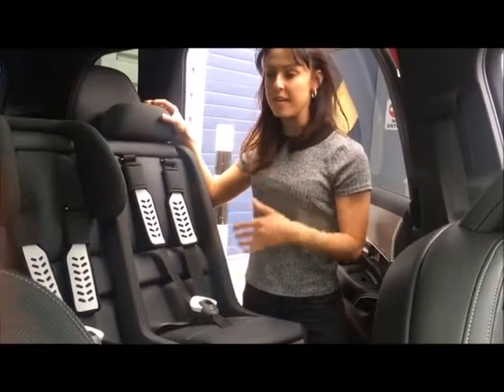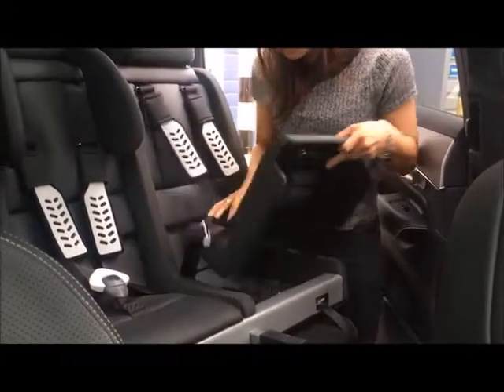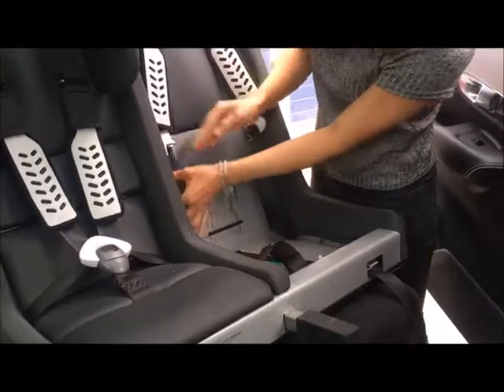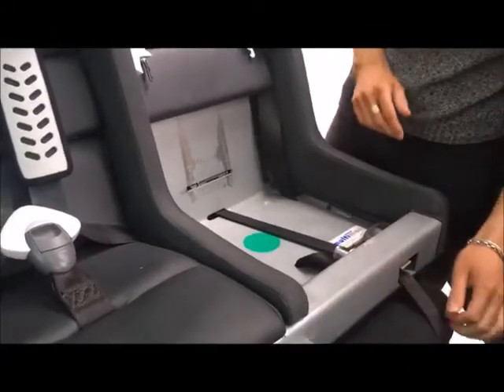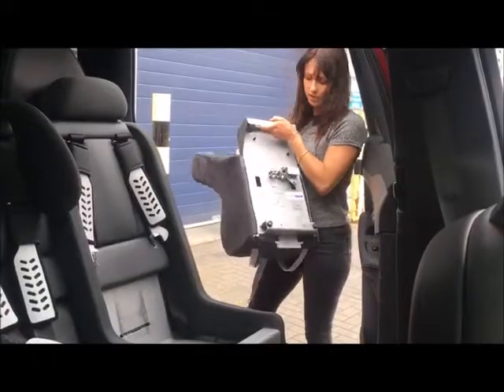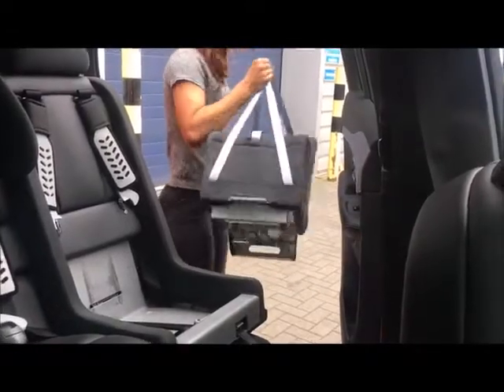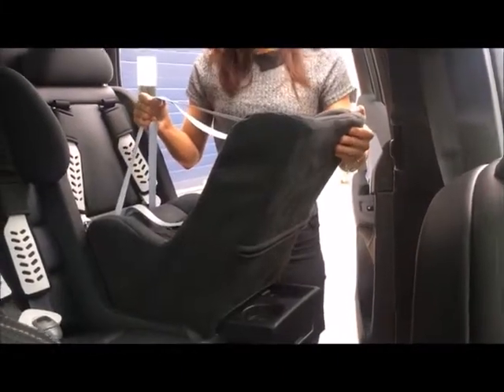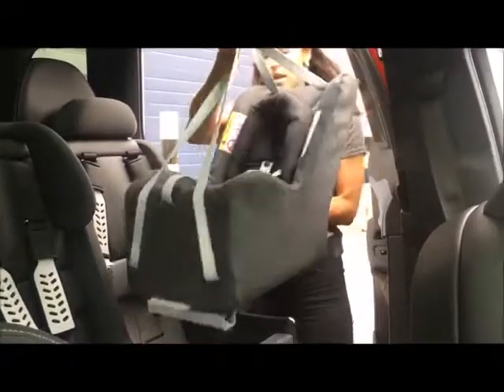How the Minimac works with the Multimac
A short video to show how to put he Minimac (0-13kg) into the Multimac.
This is demonstrated with a Multimac 1320, but works the same across all models.